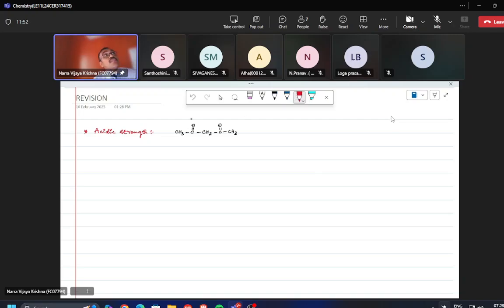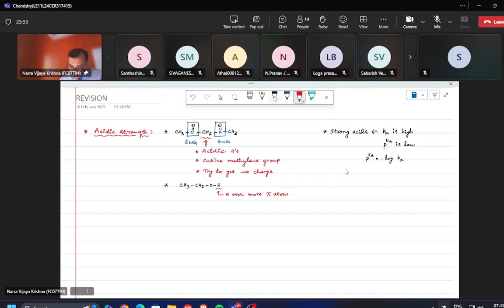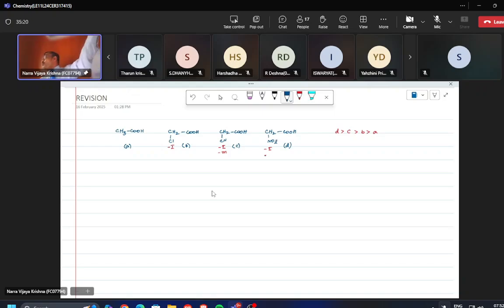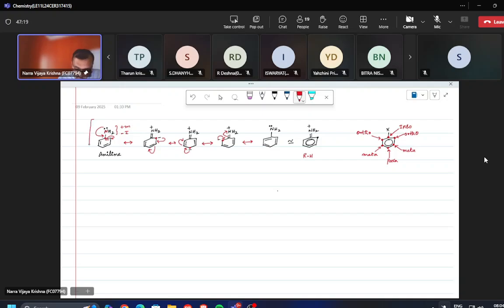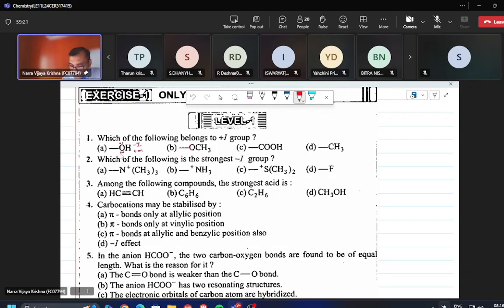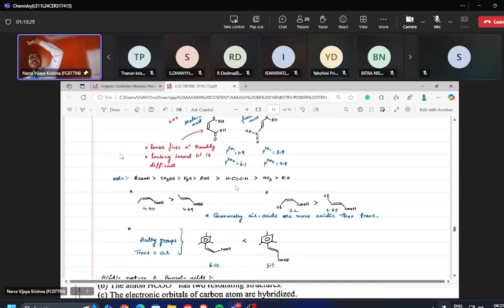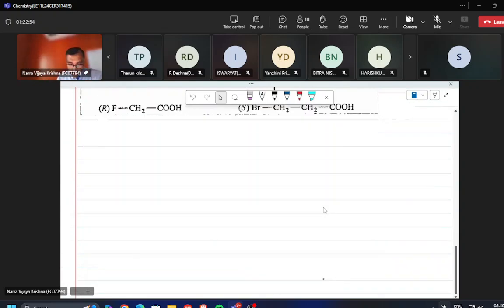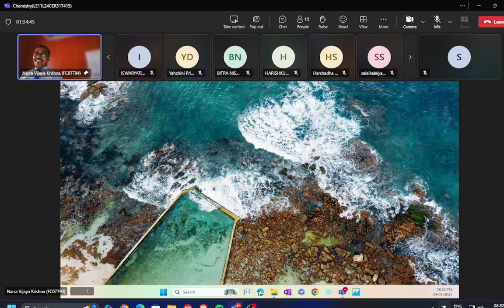chem class 2025 02 24